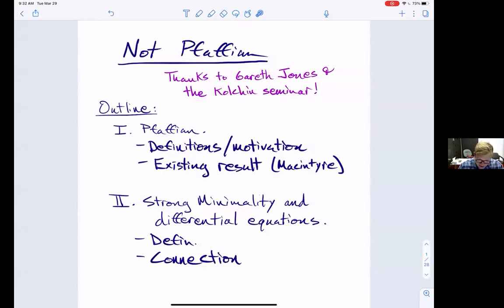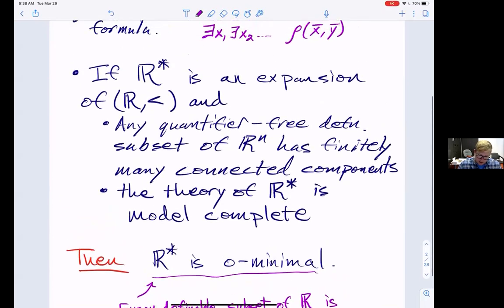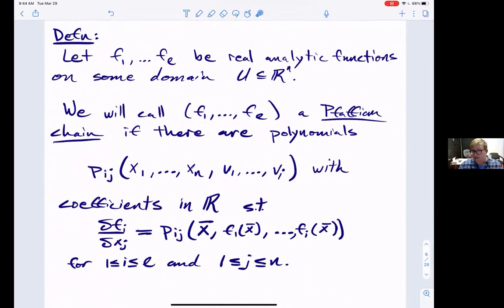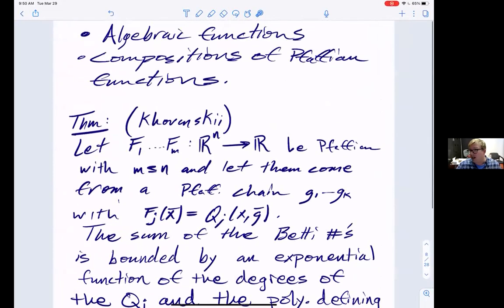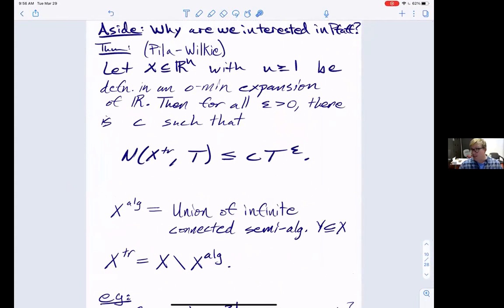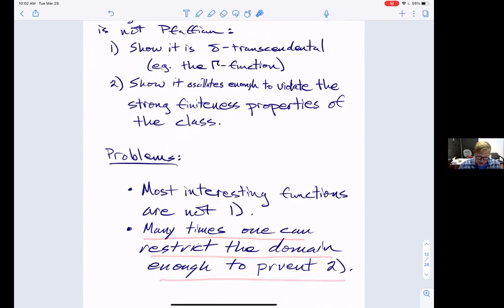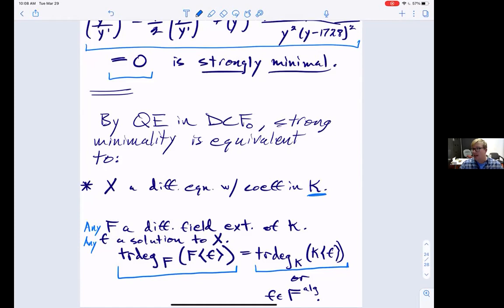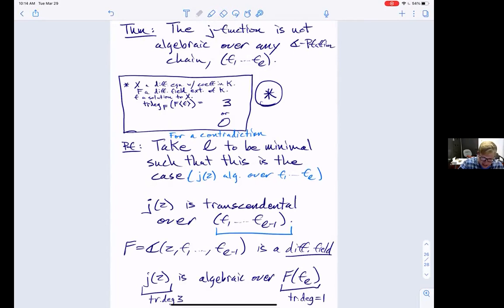James Freitag, University of Illinois at Chicago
March 29, James Freitag, University of Illinois at Chicago

Not Pfaffian